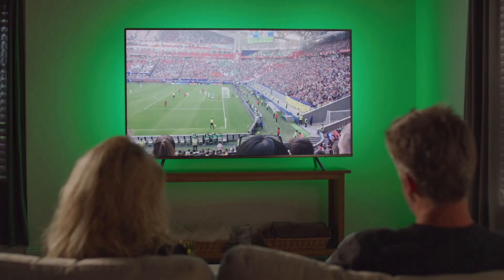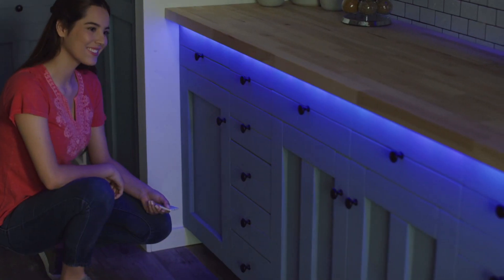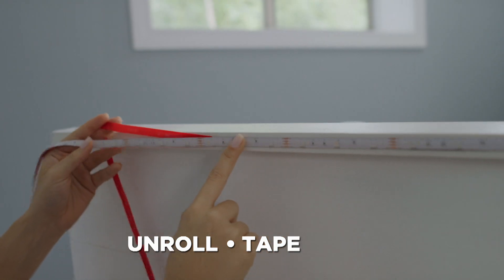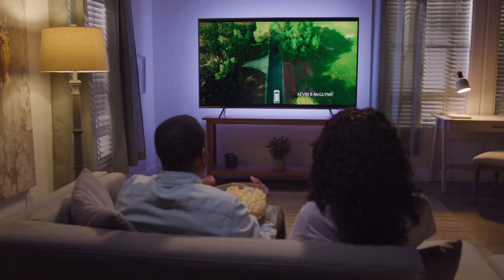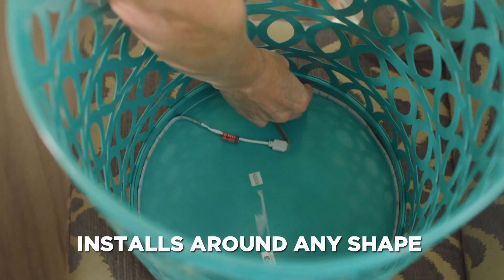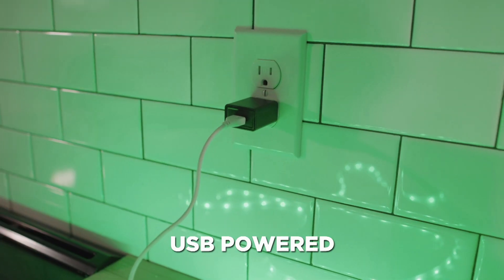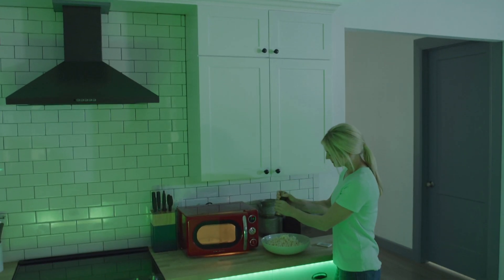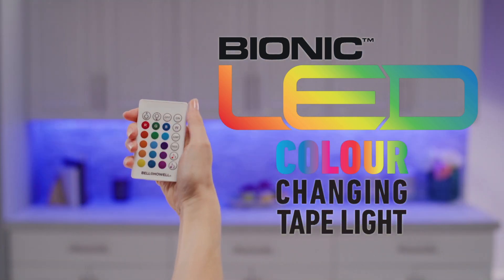Bionic LED Tape Light from JML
Bionic LED tape light is the best way to add light anywhere in or around your home. The flexible design cuts just like tape and installs around any shape. Add it to furniture or behind trimmings or create beautiful night lighting to help you or your family sleep through the night. Bionic LED Tape Light is USB powered, so you can plug into any wall, power pack or portable charger. PLUS, the all-weather design is weatherproof and waterproof! Decorate your outdoor kitchen or bar, enhance your car interior or add street style to your motorcycle! There's even a music mode where they flash and pulse to create a great party lighting system for social occasions.